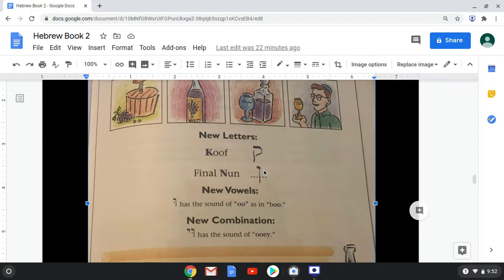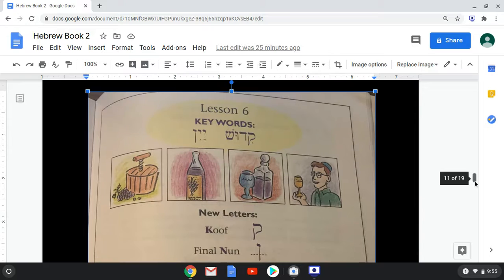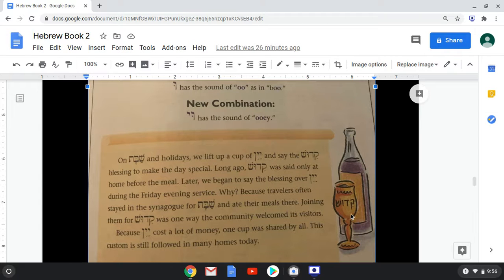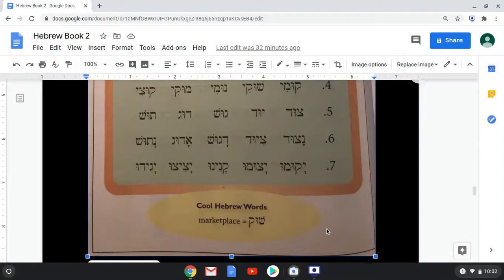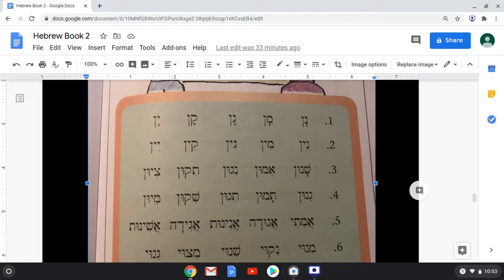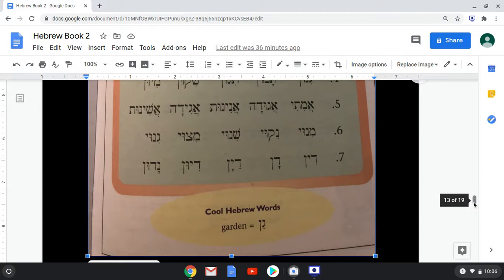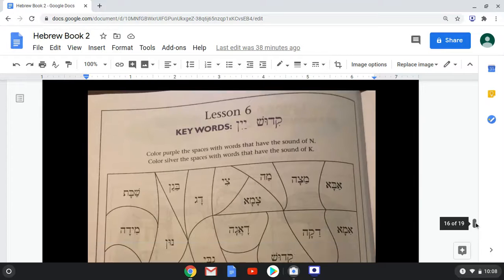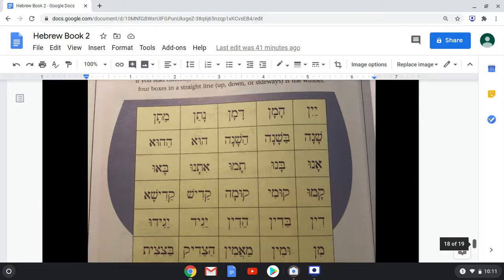Time to Read Hebrew- Lesson 6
Two more letters and two more nikudim ('vowels').